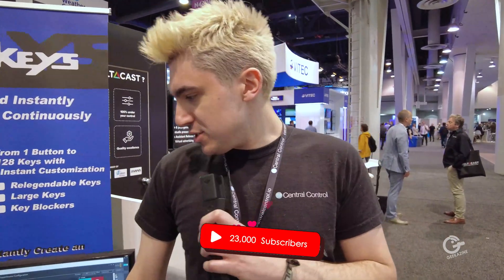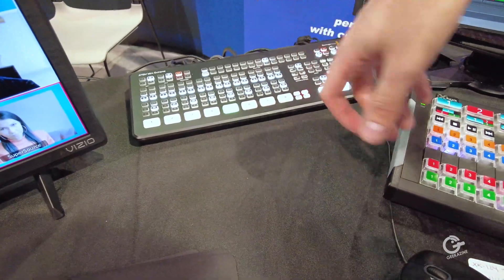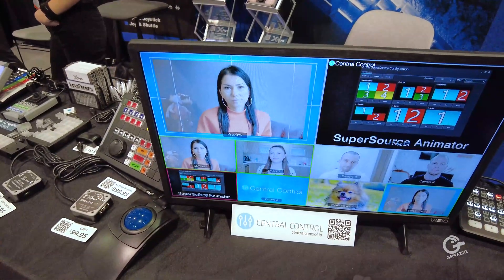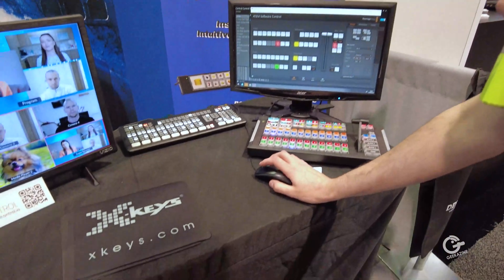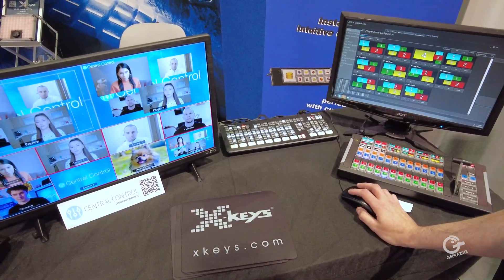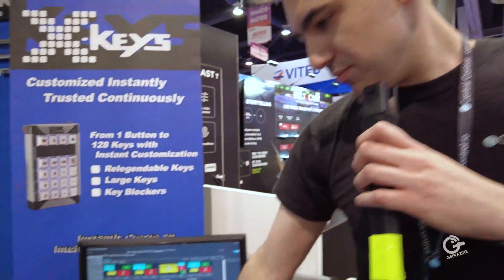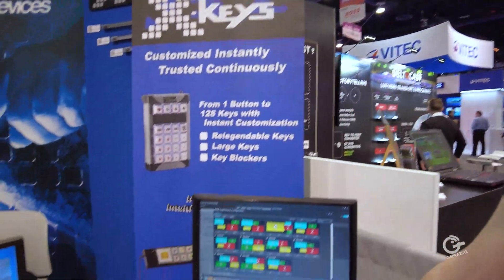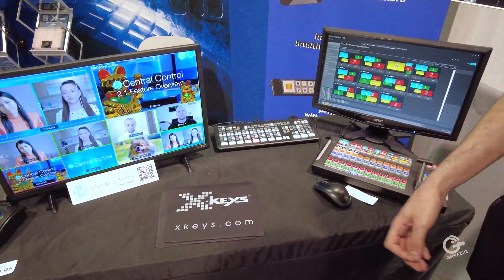Using Central Control to Enhance Your Workflow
At @NAB Show I talked with @Joe de Max about Central Control - software that can map keys for production use. He showed how to move around with a @Blackmagic Design ATEM mini Extreme and an @P I Engineering X-Keys surface

About Geekazine: A consumer tech, enterprise tech, music tech, and auto tech channel with Geek flare. I attend major events such as CES, SXSW, and more. I teach people to podcast, videocast, and livestream. I love to geekout over Central Control.